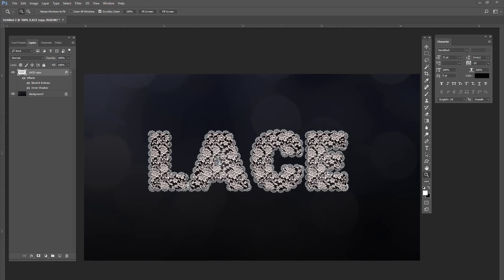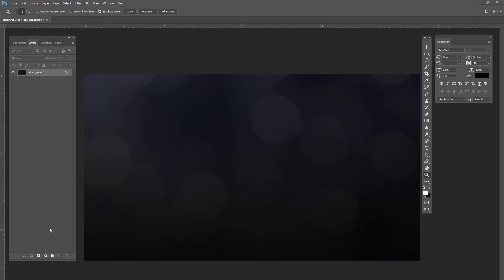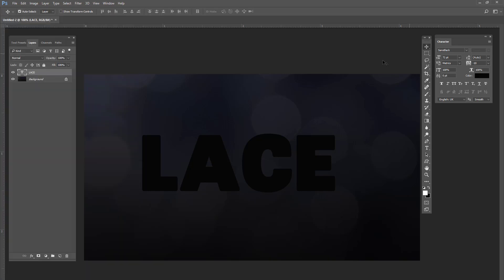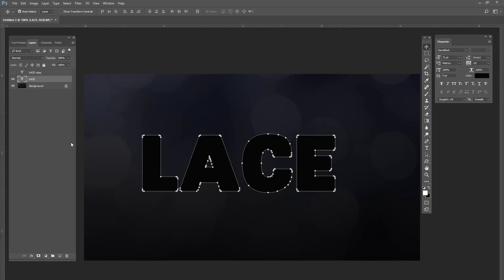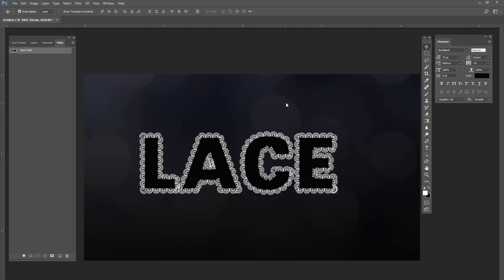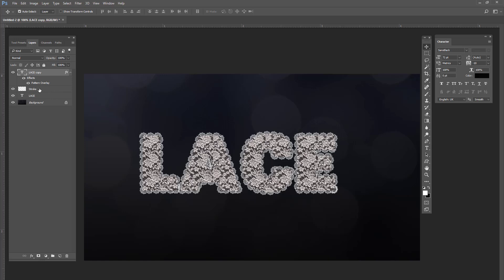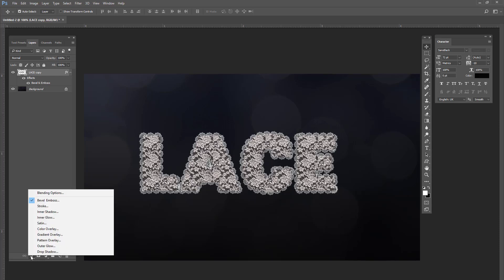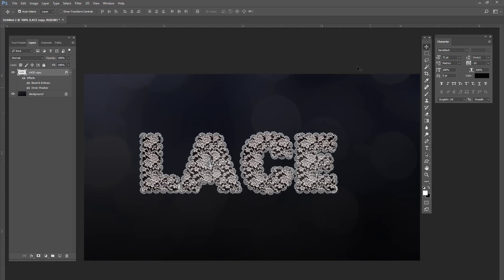lace typography-shabby chic font text effects text tutorial -photoshop tutorials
the patterns -deviant took them down they no longer support free stash they were bought out by wix.
You can use any patterns you like though.
Watch charlotte create a cool text effects a shabby chic lace font in photoshop, an easy to follow photoshop tutorials in under 5 minutes you too can create this cool shabby font , This is an amazing vintage text tutorial that you should not miss.